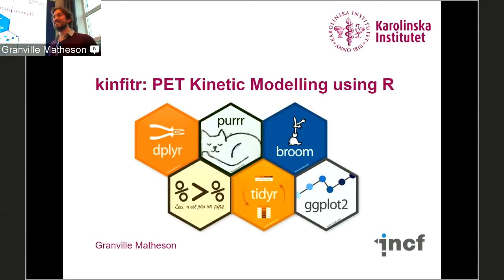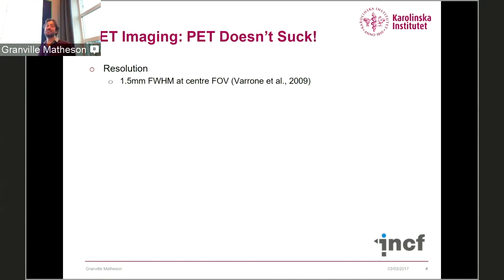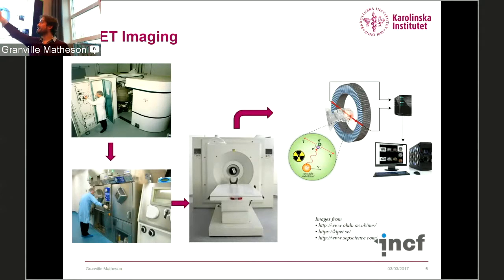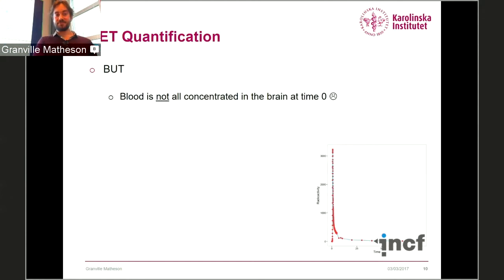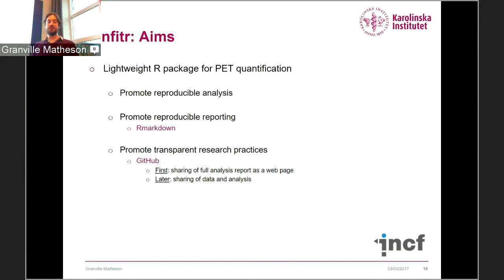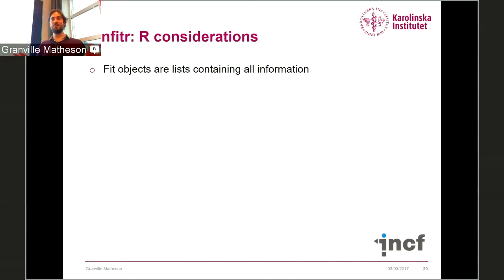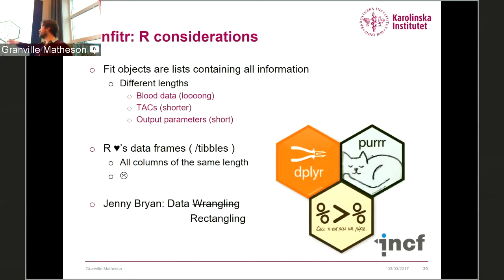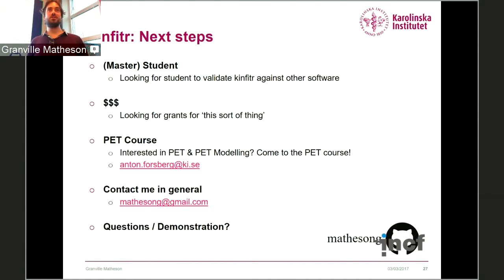Granville Matheson - kinfitr: PET Kinetic Modelling using R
Brainhack Global 2017 - Stockholm, March 3-4

Speaker: Granville Matheson, Karolinska Institute, Sweden
Talk title: kinfitr: PET Kinetic Modelling using R